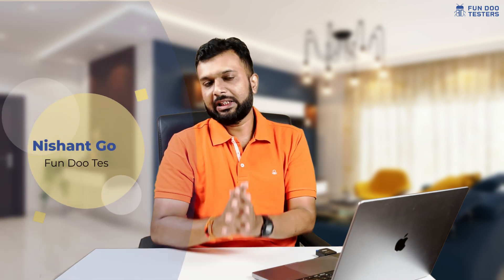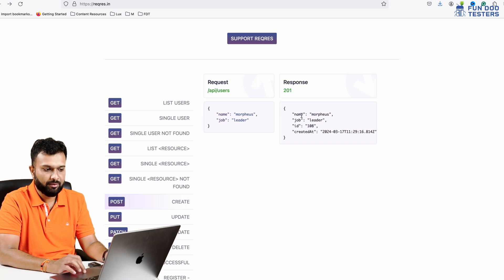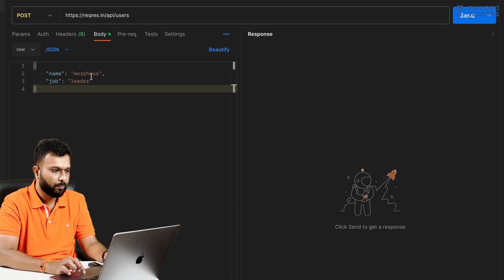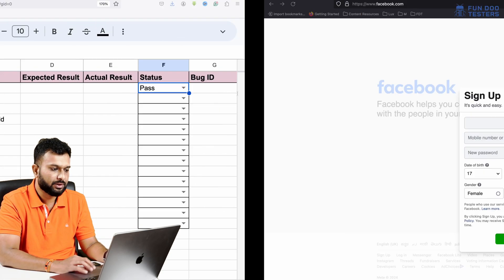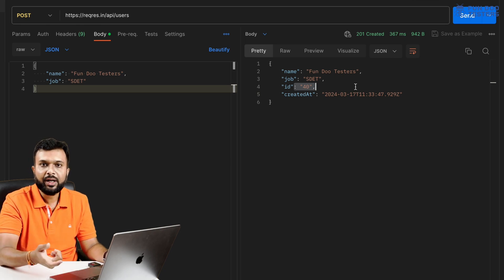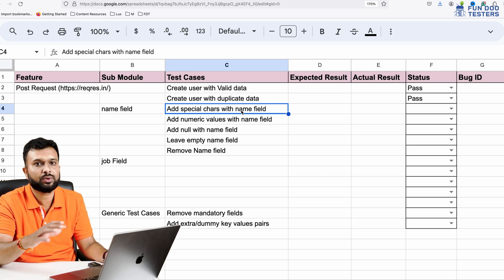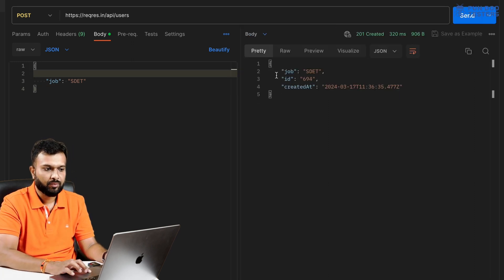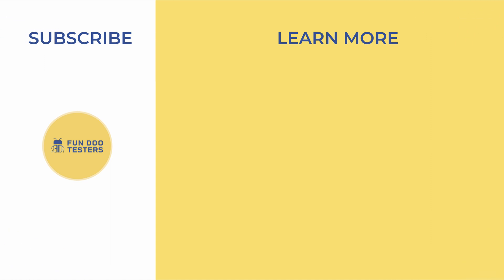Postman Tutorial - How to Send POST Request In Postman?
Learn how to send a POST request in Postman with this easy tutorial. Master HTTP methods like POST in Postman with practical understanding along with test cases writing and improve your API testing skills today!

If you’re new to Postman, this tutorial is for you. We’ll cover everything you need to know to properly use the POST method and other HTTP methods in Postman, so you can make the most out of this powerful tool for API development. Watch now to become a Pro API tester using Postman!

HTTP POST:
- POST requests are never cached
- Non-Idempotent in nature
- POST requests cannot be bookmarked
- POST requests have no restrictions on data length
- Always use POST for CREATE operations.

Let's dive into the world of API testing together.